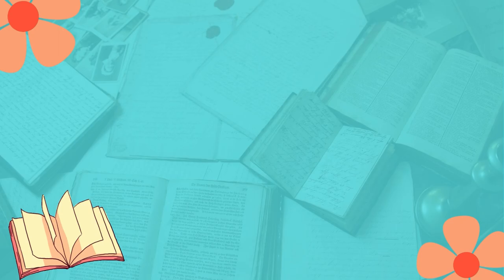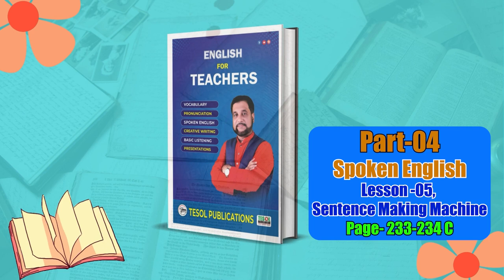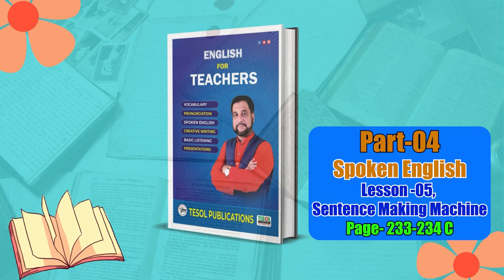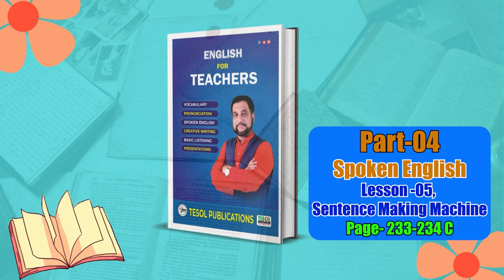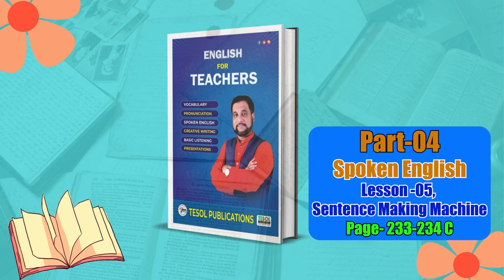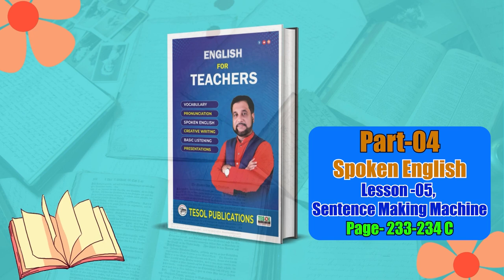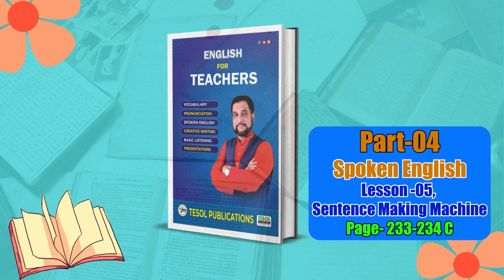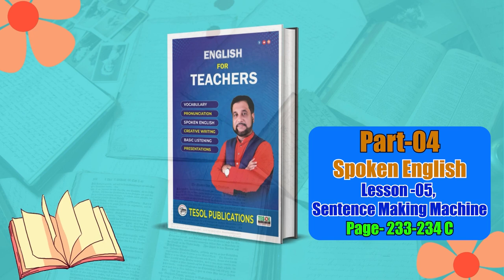Sentence Making Machine | English For Teachers | Page:233-234 | TESOL Bangladesh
Description:
The video likely includes instructions and exercises on how to create grammatically correct sentences using various parts of speech. It might also cover different sentence structures and punctuation. The focus on pages 233-234 suggests that these specific pages in a textbook or resource are being discussed in the video.